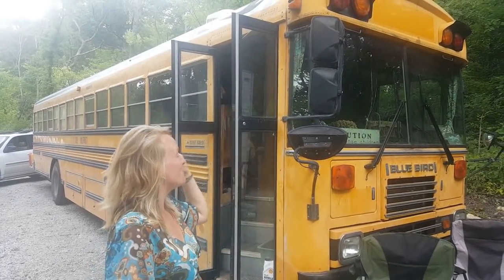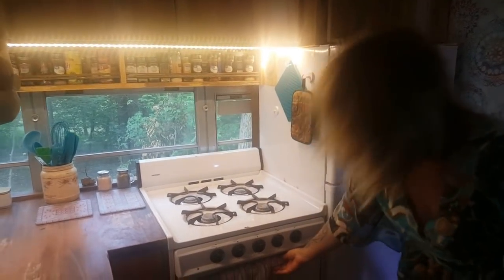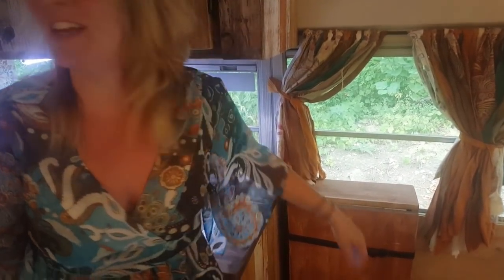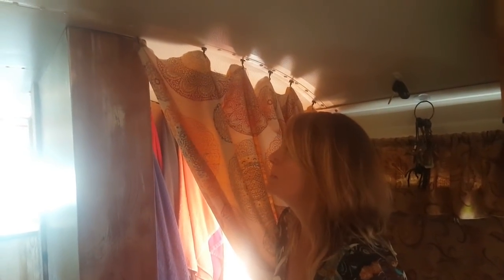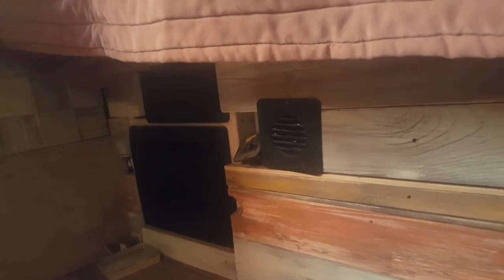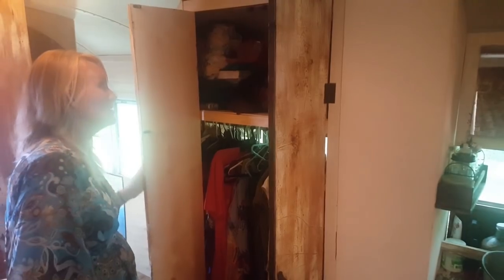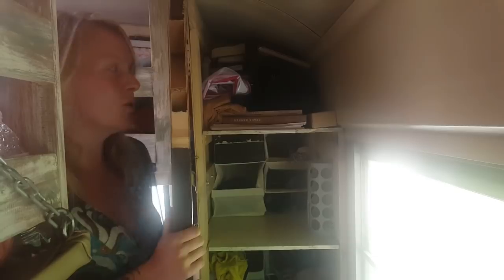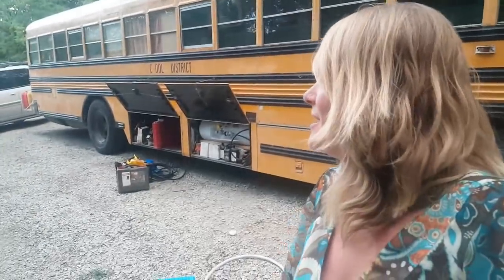Skoolie Tour!! New Skoolie for Full Time Family!!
Welcome to our NEW home on wheels! We recently moved from our travel trailer to our Skoolie that we built in just 2 months! Watching everyone else's tours during and before our build was so helpful so we would like to pass that along and share how ours turned out!